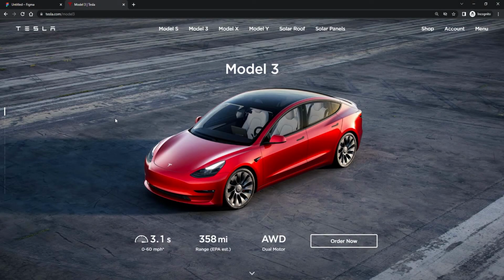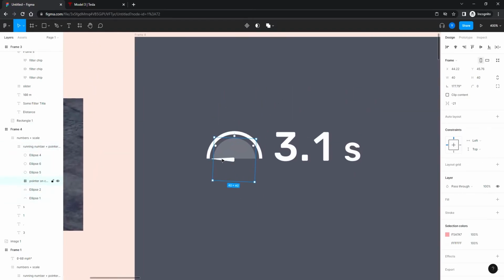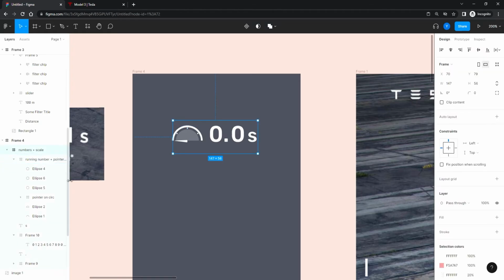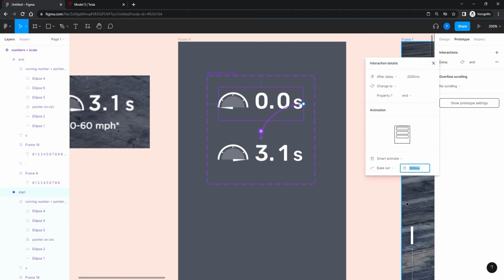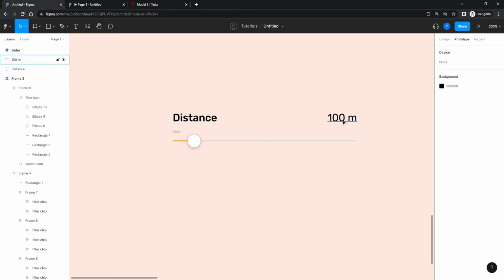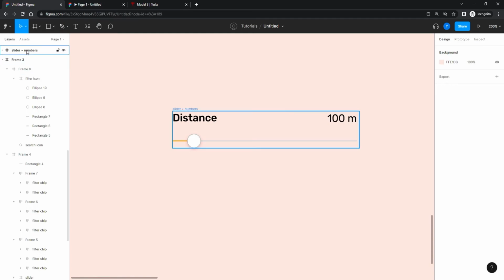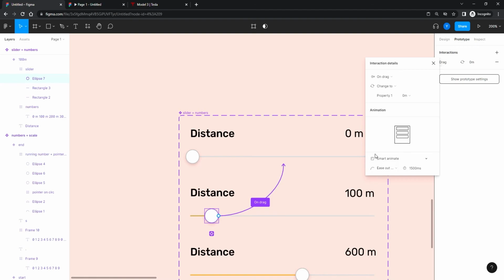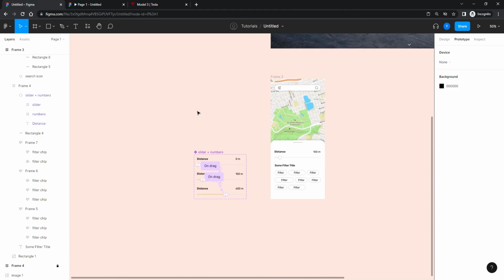Numbers Counter Animation Figma tutorial | Numbers Slider animation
In this great figma tutorial you will learn how to easily create animating numbers using interactive components, smart animate, after delay trigger between variants and drag trigger animation.

A link to download the materials of this tutorial -

If you are not so familiar with Components and Variants, i suggest you check out these tutorials -

And please check more tutorials in this channel that can be helpful.